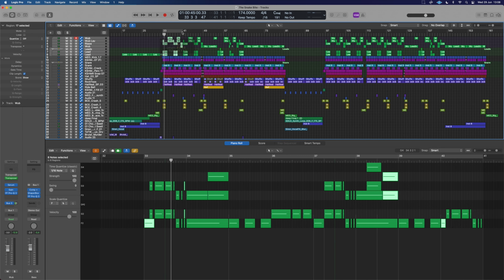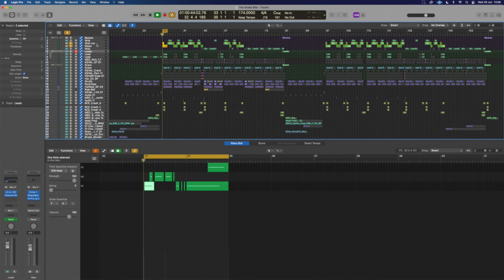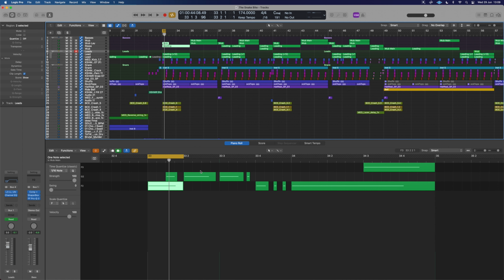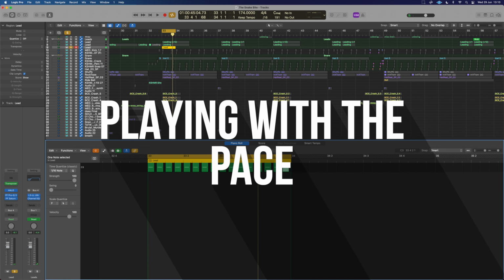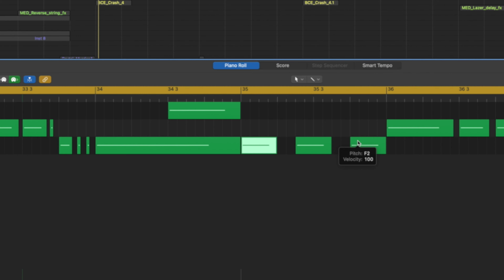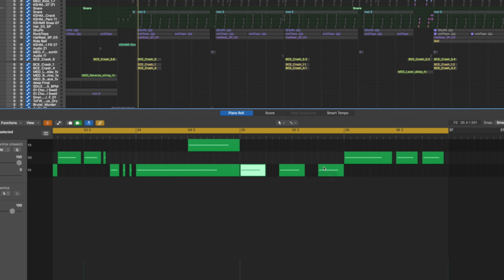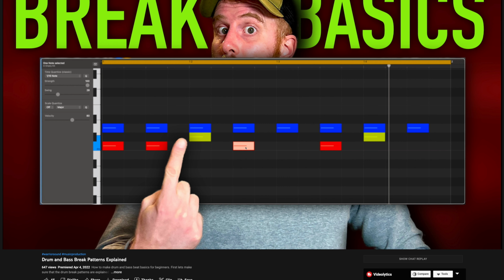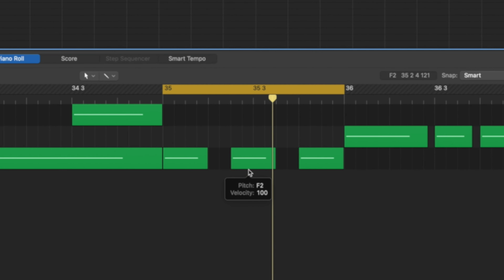3 Ways to Write Killer Melodies for DnB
How to Make Drum and Bass Melody in Logic Pro
In this video, I'll show you how to make a drum and bass melody in Logic Pro. This is a really simple tutorial that will help you create a beat for your next track!
The trick to drum and bass melody is simple, Its rhythm and call and response. Let me explain.

FREE STUFF